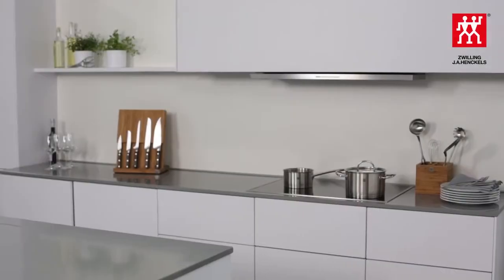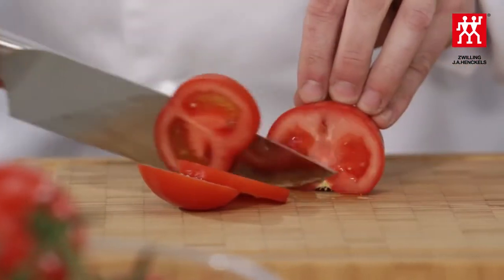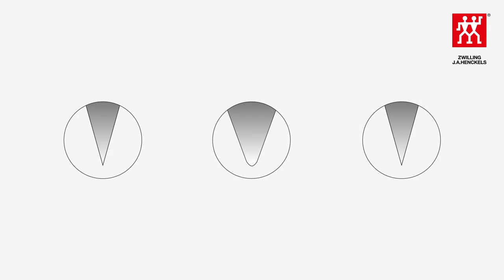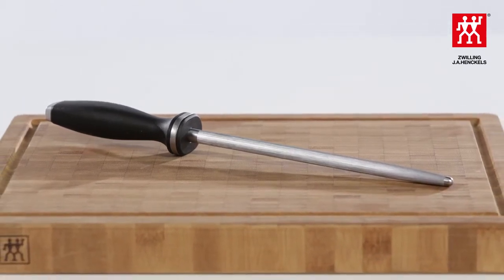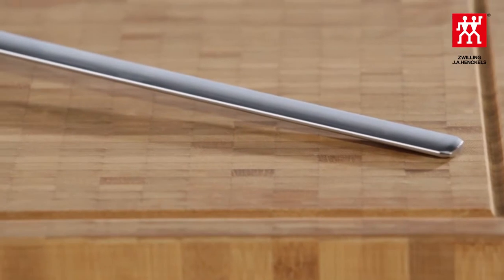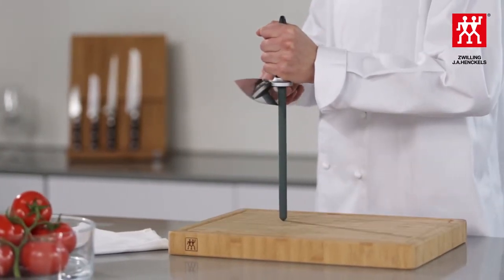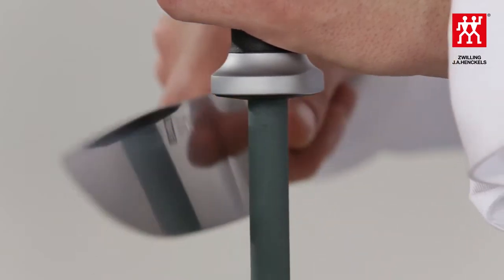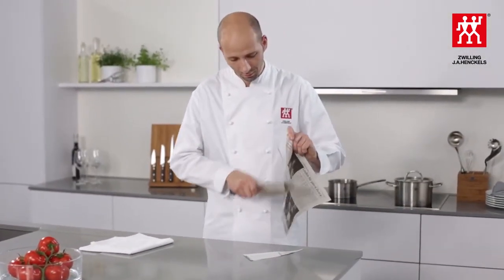Como utilizar o Fuzil da Zwilling - Sweet Selection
Mantenha as suas facas sempre afiadas, com o Fuzil da Zwilling.